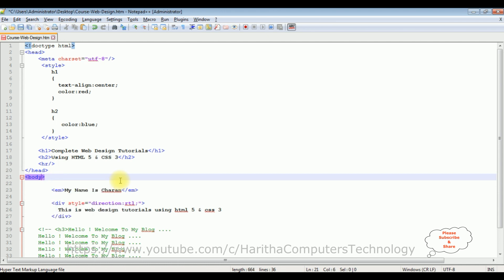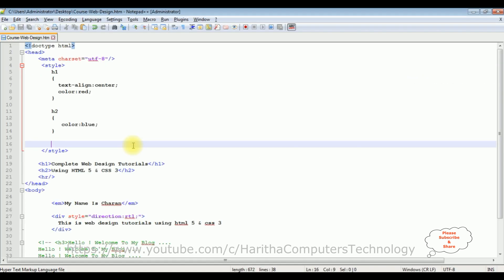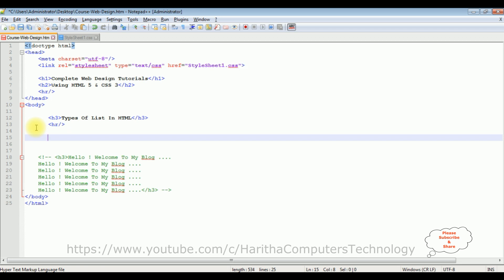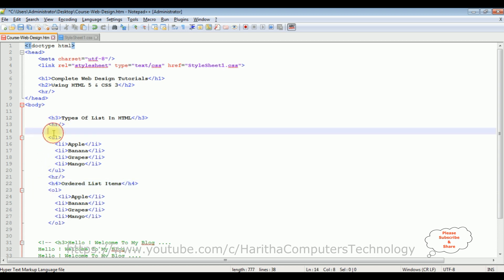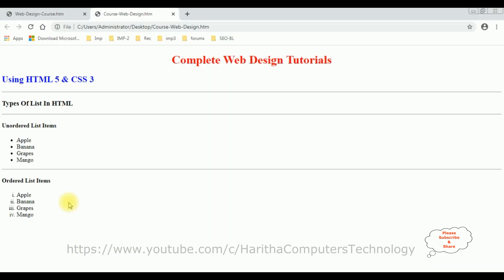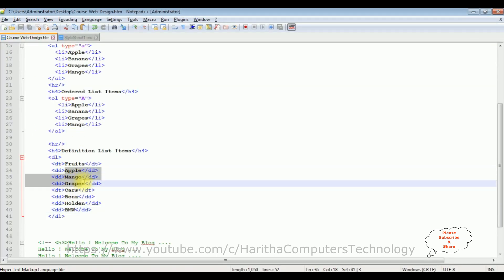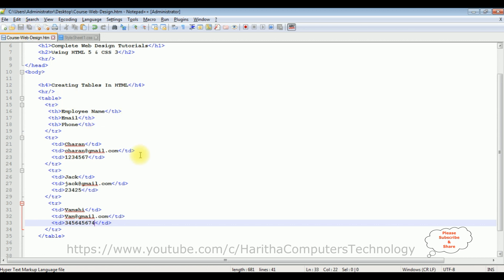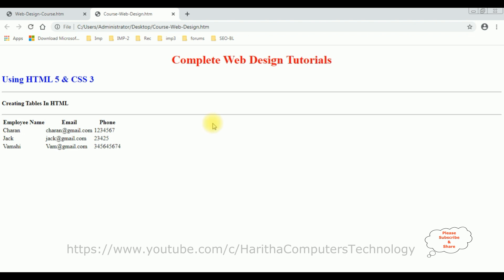HTML 5 CSS 3 Web Design Free Crash Course Online | Part 2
create a website design & development with html and css (front end) scripts tutorials